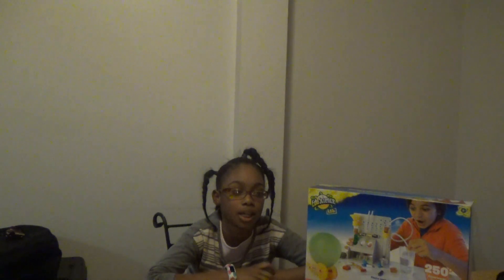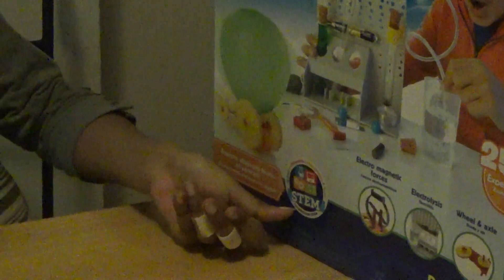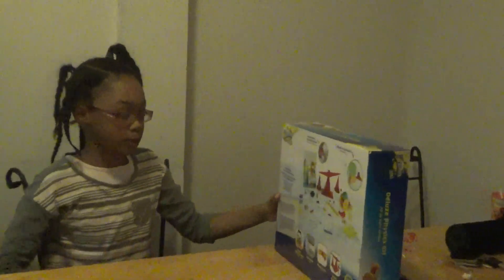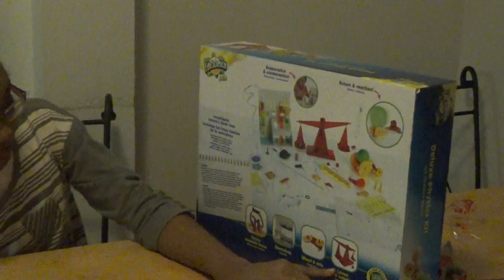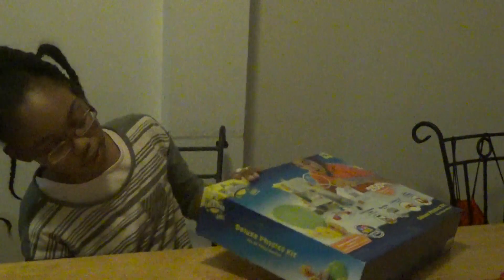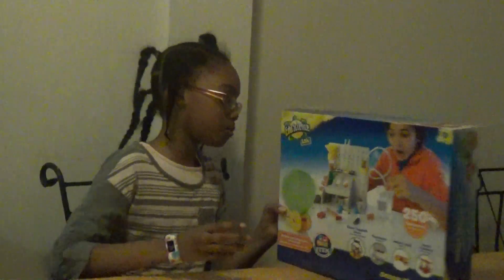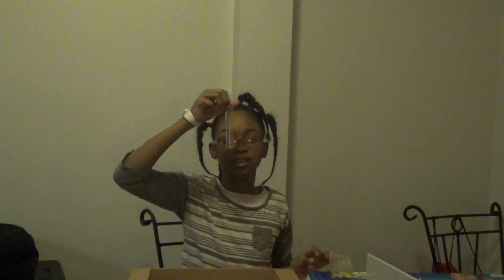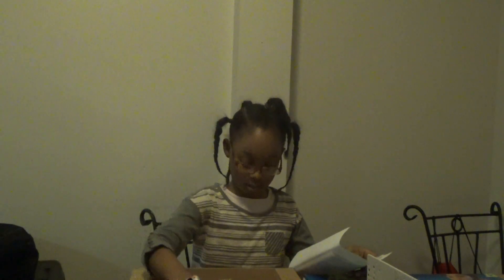Edu Science Lab Deluxe Science Kit Physics unboxing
science
technology
Engineer
MAth
STEM
Unboxing
Experiments
2018
toysrus